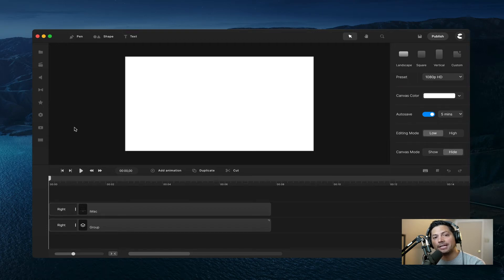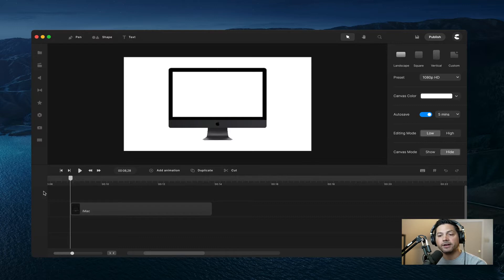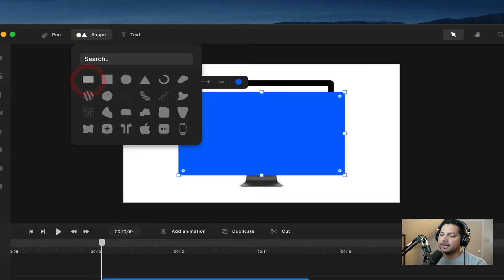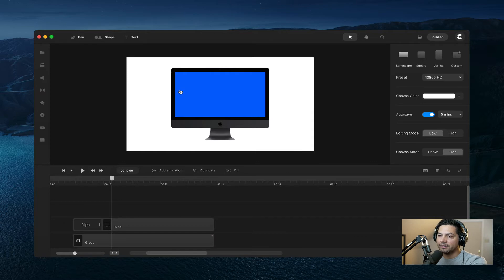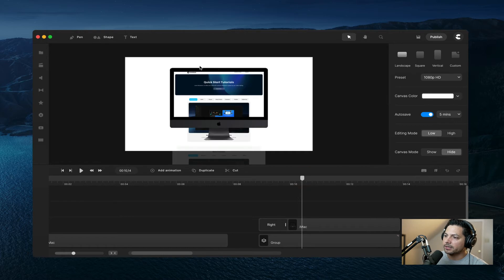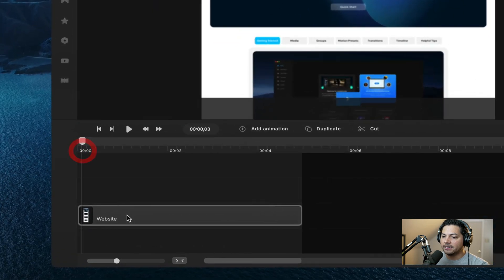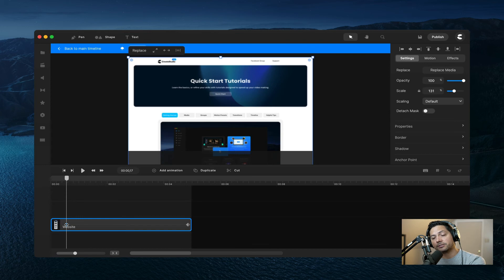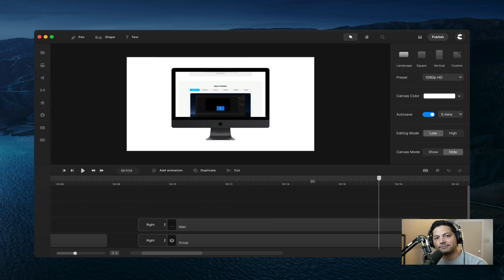CreateStudio - Website Showcase Tutorial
CreateStudio - Working with Groups

You'll learn how to create and animate website screens, using custom animations and masks inside CreateStudio.